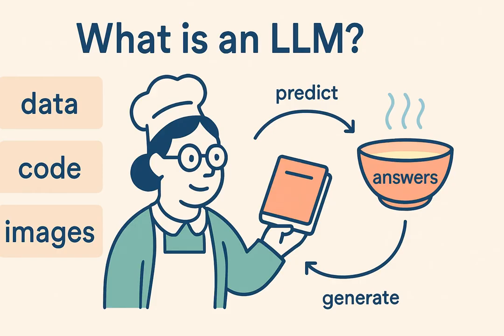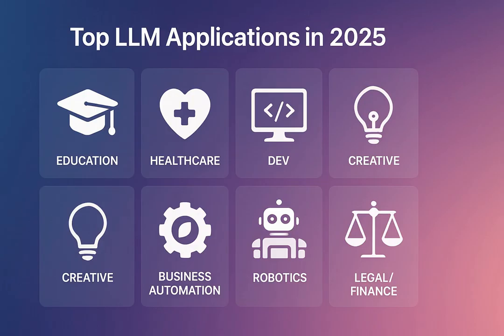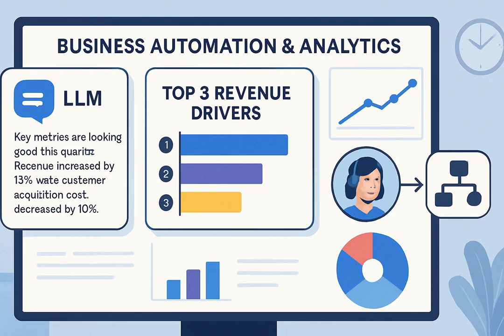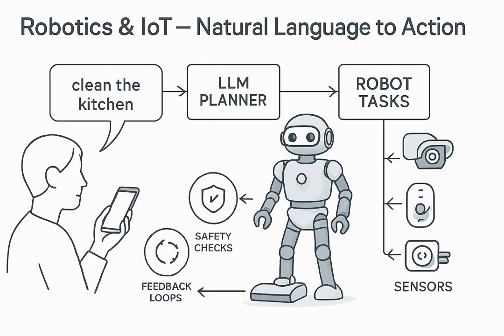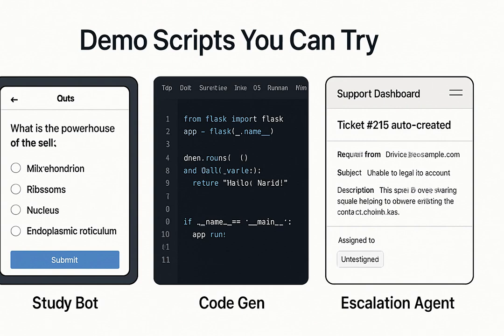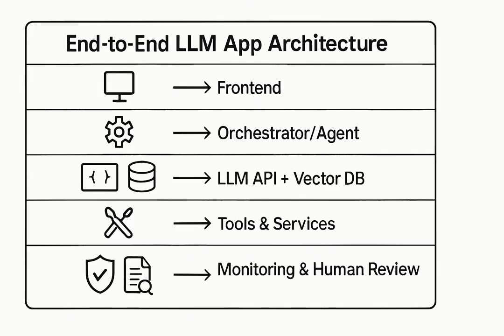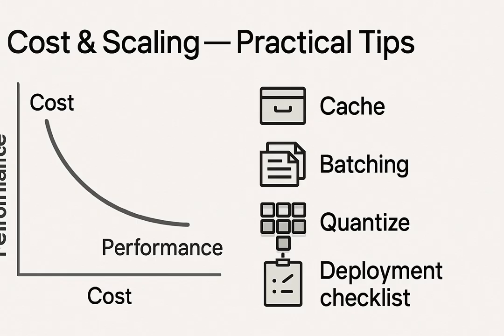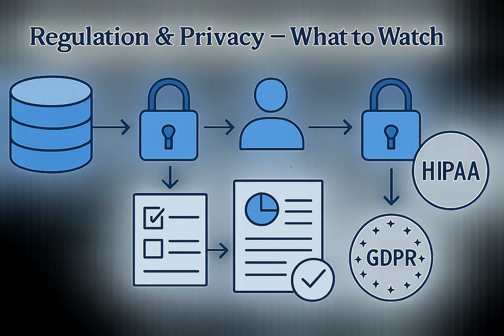LLM Applications 2025 — Practical Guide, Demos & Real-World Use Cases (Beginner Friendly)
Explore the top LLM applications for 2025 in this beginner-friendly, in-depth video. Learn how large language models power education, healthcare, coding, creative content, agents, AR/VR, robotics, and enterprise automation. Includes clear examples, analogies, responsible AI practices, and step-by-step implementation tips (APIs, RAG, embeddings, cost & scaling).